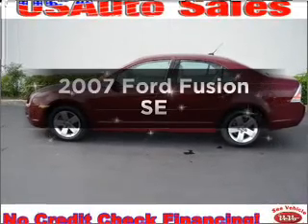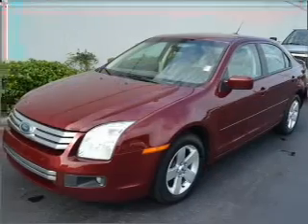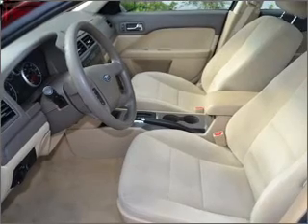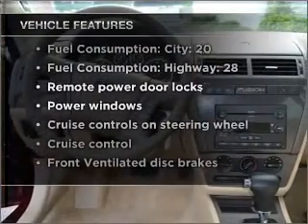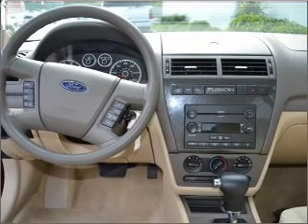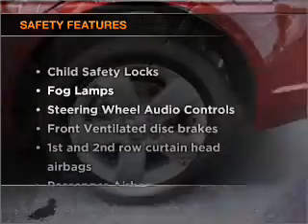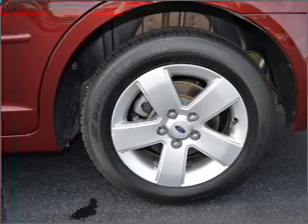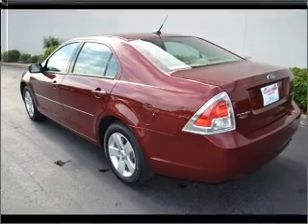2007 Ford Fusion - Lawrenceville GA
Year: 2007
Make: Ford
Model: Fusion
Trim: SE
Engine: 3.0 liter 6 cylinder 24 valve
Transmission: 6-Speed Automatic
Color: Red
Mileage: 114379
Address:
2875 University Parkway